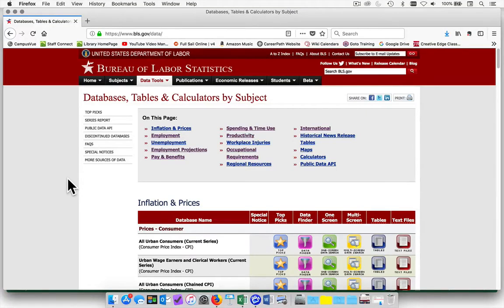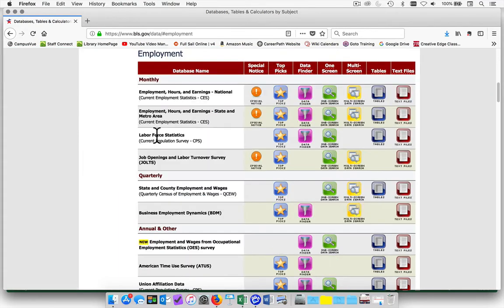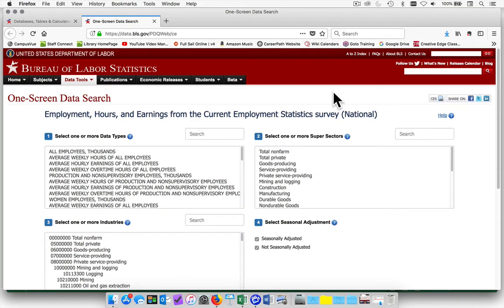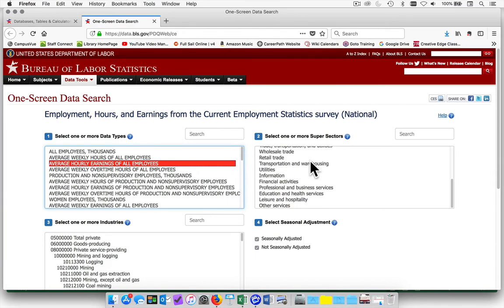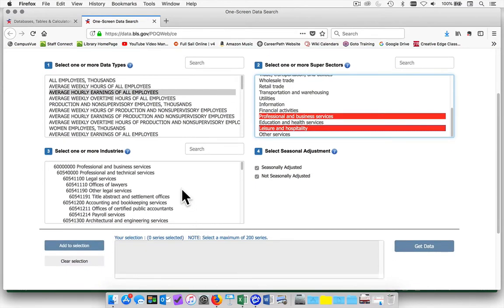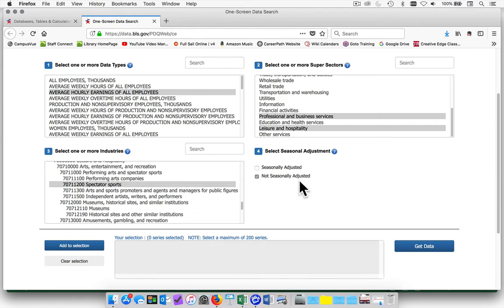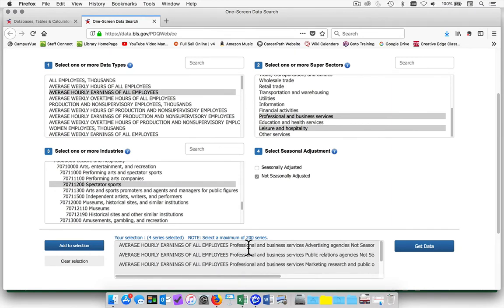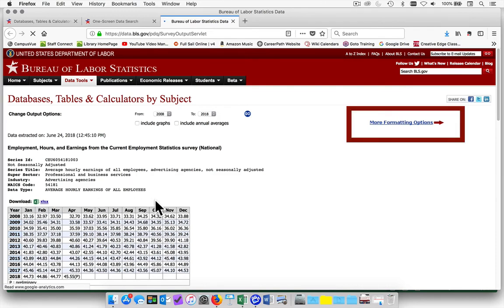A4 Pulling Data1 from BLS website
This will show you how to pull the initial industry data from the BLS website.